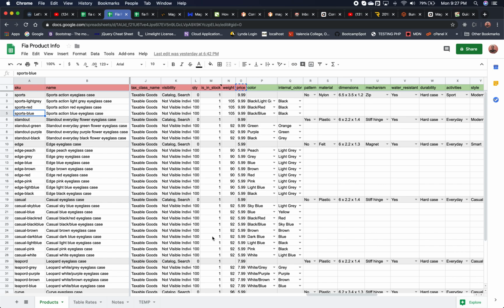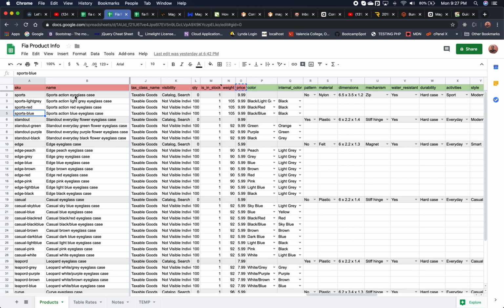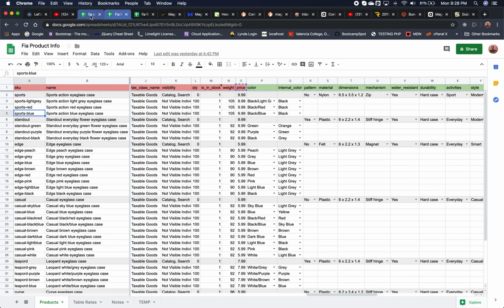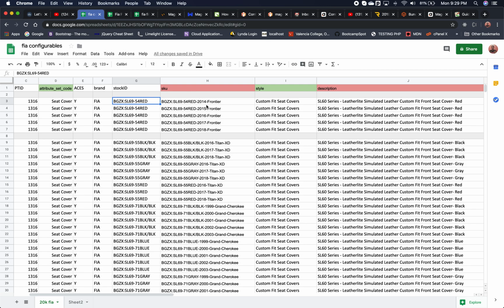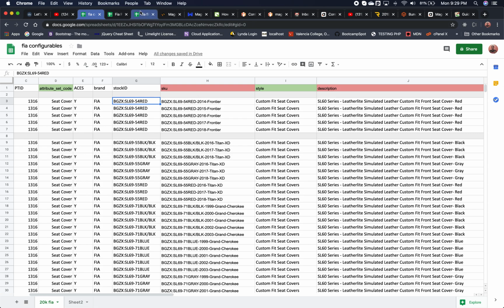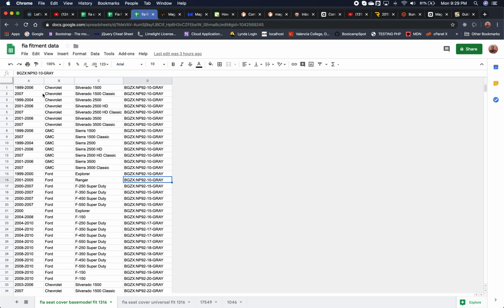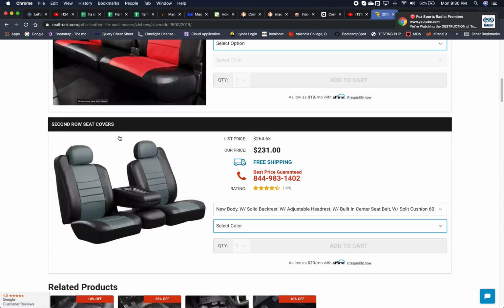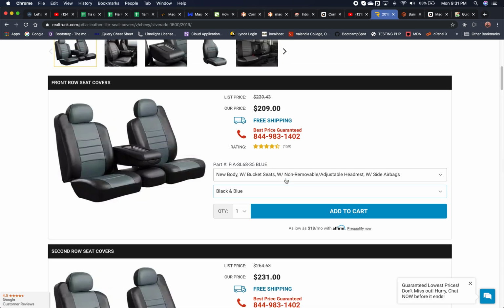Mangento Configurable product issue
I need to know how to set up these products someone please help